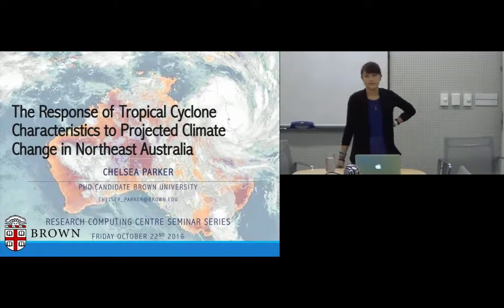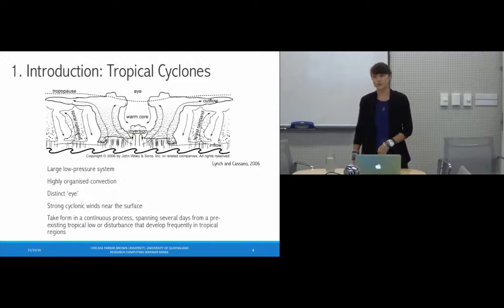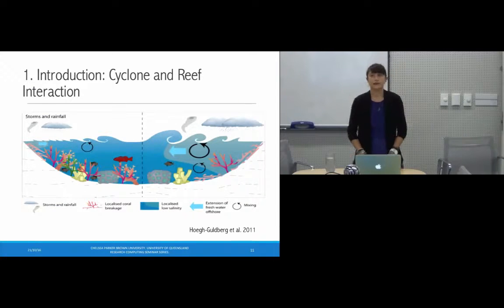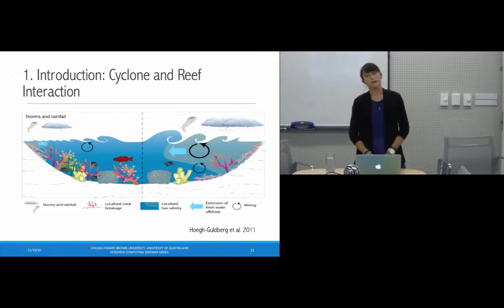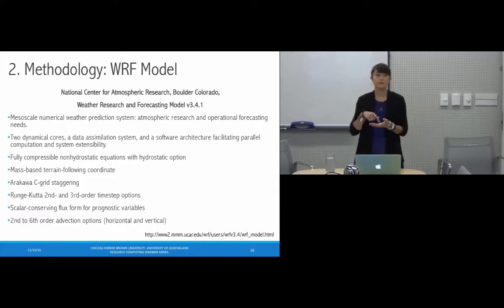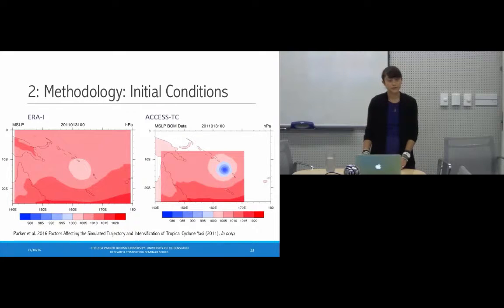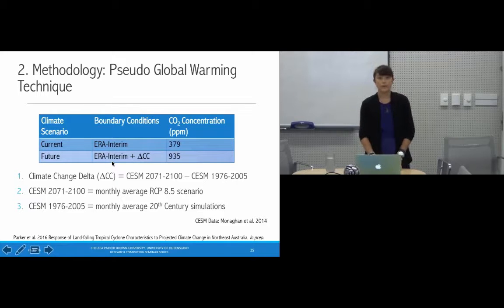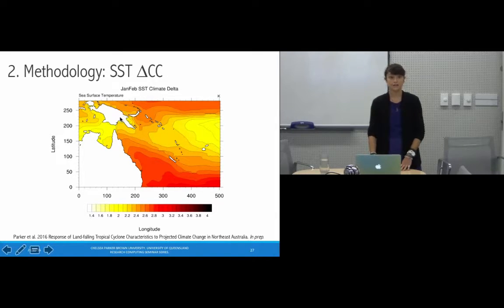Response of Tropical Cyclone Characteristics to Projected Climate Change in NE Australia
Speaker: Chelsea Parker, PhD student, Institute at Brown for Environment and Society, Brown University, U.S.A.

Abstract:
The relationship between climate change and the intensity and frequency of tropical cyclones in the south Pacific is highly contested, particularly in the context surrounding the future of the El Niño Southern Oscillation. However, during the last two decades, the northeast coastal regions of Australia have experienced significantly increased total rainfall, more frequent heavy rainfall, and intense tropical cyclone events.

Together with rising sea levels, ocean warming, and ocean acidification, tropical cyclone activity and associated coastal flooding present the potential for increasing negative consequences for coral reef environments even with no change in frequency or intensity. Any possible future changes to tropical cyclone activity could exacerbate the impacts on reef and coastal environments.

This study employs a numerical modelling approach to diagnose the response of tropical cyclone characteristics and associated coral reef damage potential in the context of projected climate change.

Using the regional National Center for Atmospheric Research Weather Research and Forecasting model (NCAR WRF) and high resolution initial conditions, we simulate three intense tropical cyclone events that have affected the Queensland coastline during the last five years (Yasi 2011, Ita 2014 and Marcia 2015) under current and projected future (2070–2100) conditions.

The boundary conditions for the future scenario are created through a dynamical downscaling and pseudo global warming technique where the global climate is provided by an NCAR Community Earth System Model (CESM) RCP8.5 realisation. In response to this scenario, the tropical cyclone events increase in wind speed around 20%, and central pressure is reduced by ~10hPa and critically this intensity is maintained longer in the life cycle, up to landfall. The future scenarios also result in precipitation increases of 15–45% on average and altered trajectories. Depending on the case study, we have also found a size increase response of ~40% and a translation speed increase of ~25% on average.

The response of the tropical cyclone characteristics, under future climatic conditions, suggest that a potentially wider extent of the Great Barrier Reef and coastal environment is at risk from amplified tropical cyclone damage when events occur, including locations that may be unaffected by intense storms in the current environment.